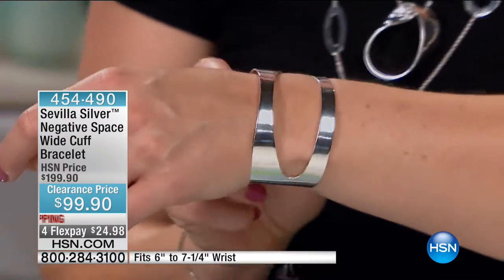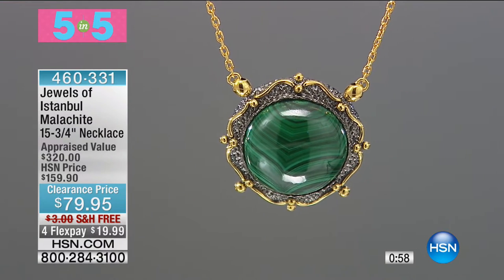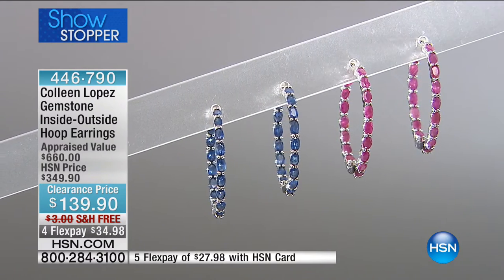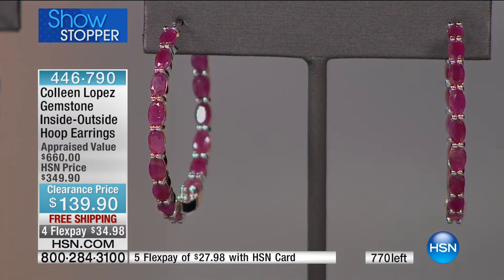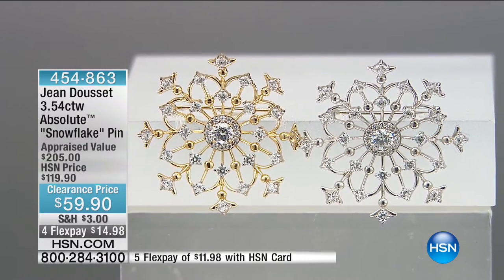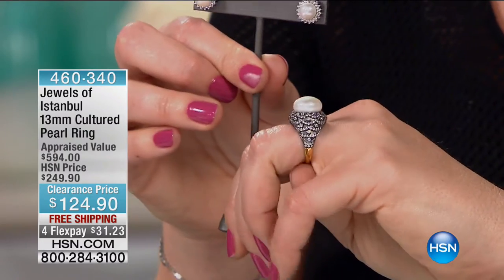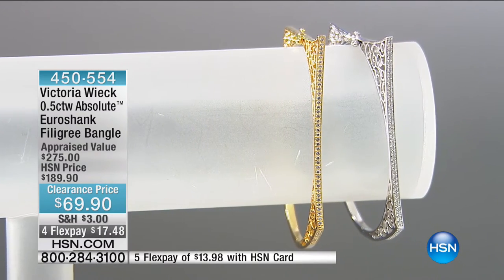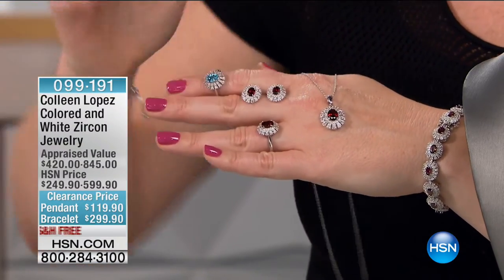HSN | Fine Jewelry Clearance Up to 60% Off 08.31.2016 - 02 PM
Fine Jewelry Clearance